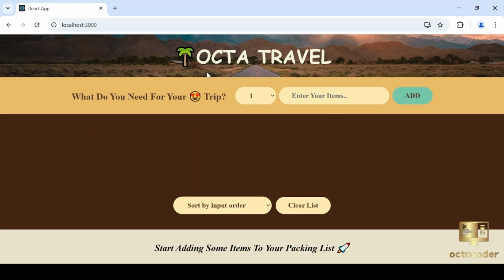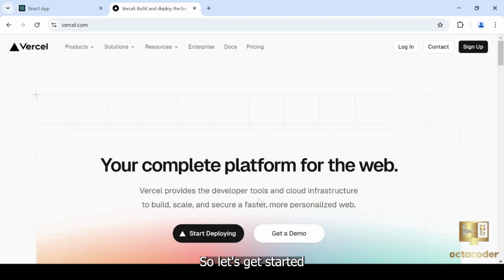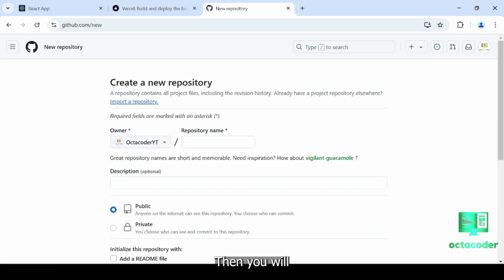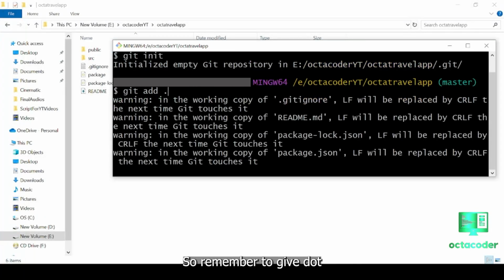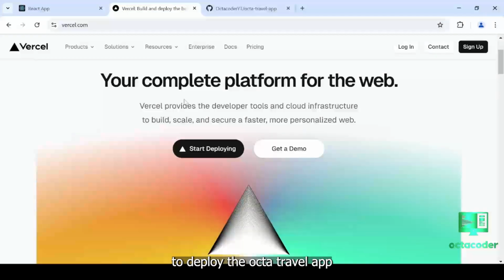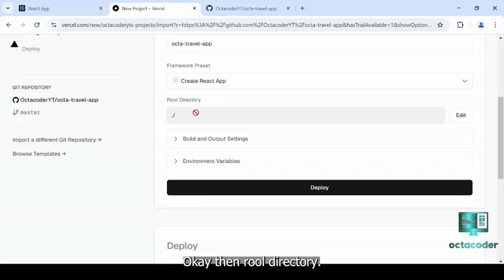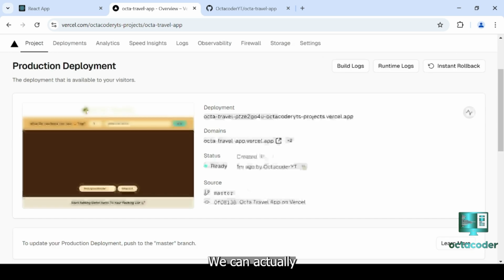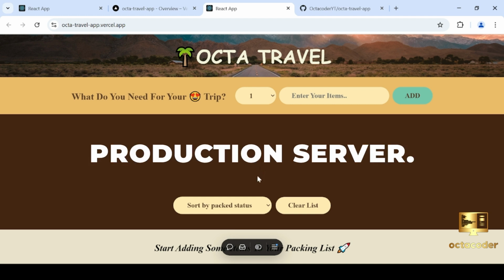Build and Deploy a React App on VERVEL – Step-by-Step Guide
🚀 Deploy Your React App to Vercel 🚀
Welcome back to OctaCoder! Today, we’re taking our sleek Octa Travel App—your ultimate packing list helper—to the next level by deploying it live on Vercel. This video will walk you through each step, from setting up your repository on GitHub to watching the magic unfold on Vercel's platform! 🎉

👉 Whether you’re new to deployment or looking to sharpen your skills, this tutorial has got you covered. Learn how to host your project for free, share it with the world, and embrace the power of continuous integration. Ready to go live? Let’s dive in! 🌍

🌟 Key Features:
🌐 Free Hosting: Host your React app and make it accessible online!
⚙️ Easy Setup: Simple GitHub and Vercel integration
🔄 Automatic Updates: Continuous Integration at its finest
🌍 Professional URL: Get a custom .vercel domain for your app

🔗 Octacoders Best Tutorials -

📚 Additional Resources:
Build a Rest APIs for "Find My Restaurant" : Node.js, Express.js, MongoDB | RESTful APIs | Part - 1

If you want to learn how to build a full-stack project, be sure to check out our series on the 'Find My Restaurant' full-stack project.